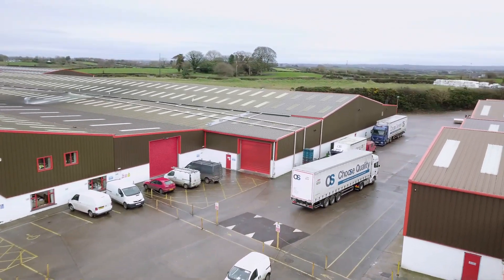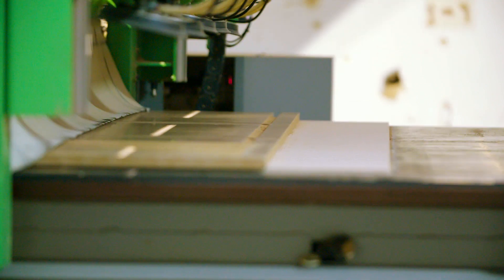O&S Doors - Kitchen Door Manufacturer | ALPHACAM Success Story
A company manufacturing around 65,000 doors a week for kitchen cabinets says its future lies with robotics, automation and increased efficiencies.